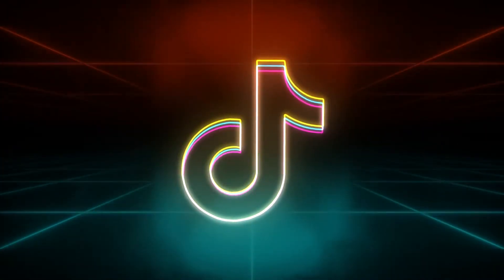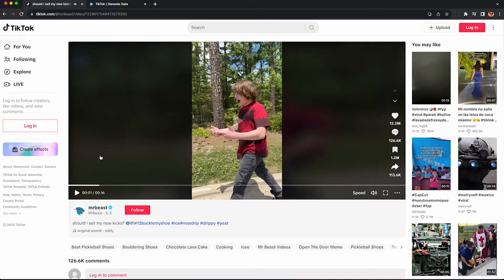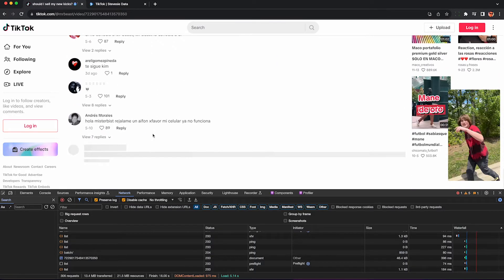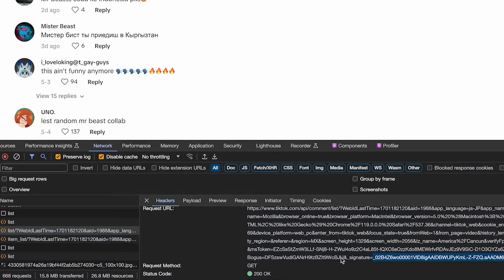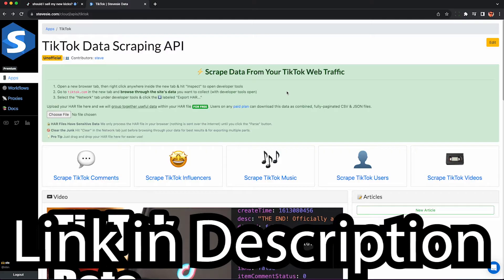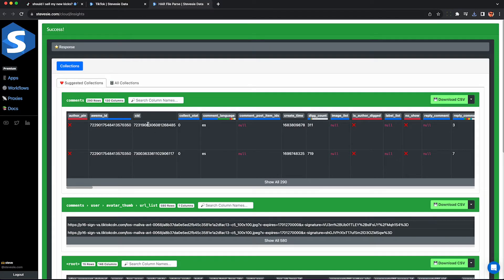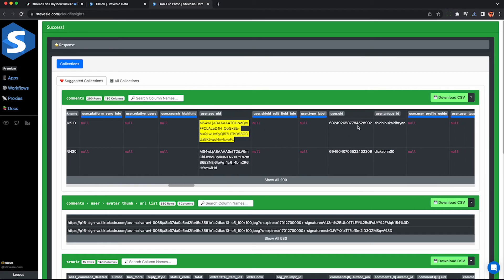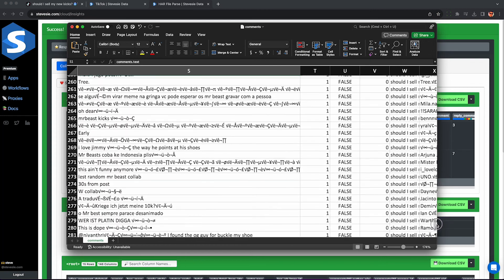No-Code TikTok API Comments Scraping with HAR Files (Still Works in 2026)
If you're a TikTok creator, social media agency, or just interested in marketing on TikTok, you may be interested in scraping comments from popular videos or analyzing your own comments.

0:00 Scraping TikTok Comments
0:42 Record Network Traffic to a HAR File
2:25 Parse HAR File & Download Raw Comments Data
4:10 Republishing & Advanced TikTok Scraping